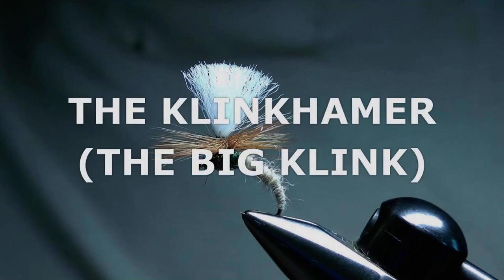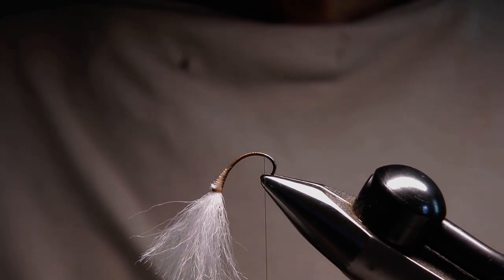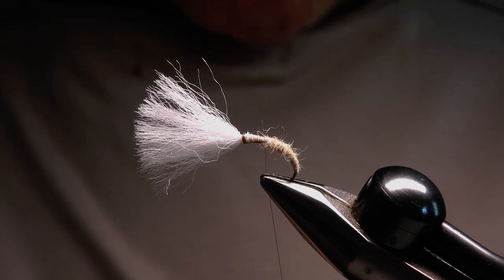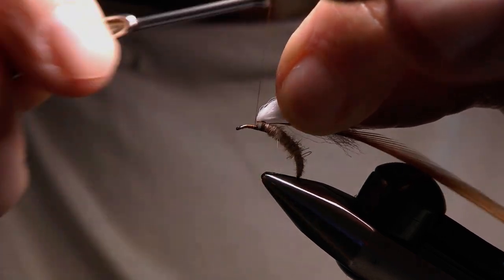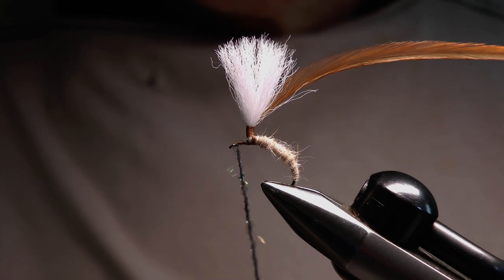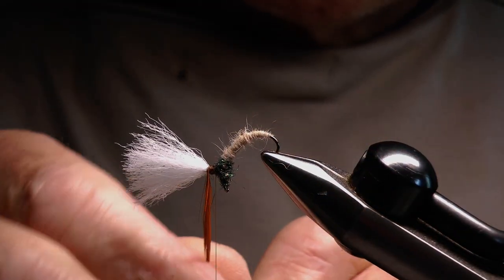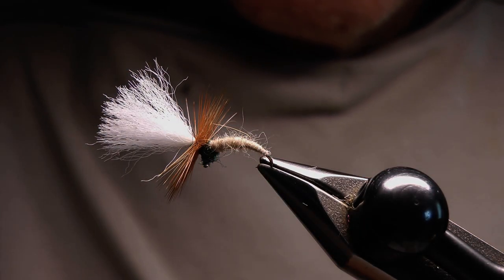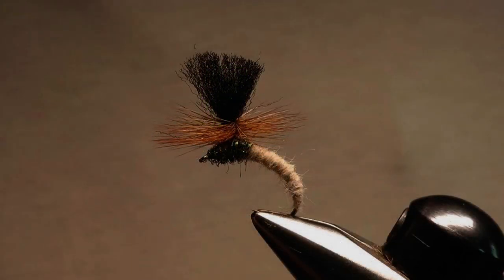The Klinkhamer (The Big Klink) - Fly Tying with Geoff Johnston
This is my version of the Klinkhamer, or as I like to call it 'The Big Klink' The reason I call it that is because I rarely fish in any other size than a size 10. At this size I find it a great fly when speculating in prospective areas with a dry, and it is my 'go to' fly when suspending a nymph below it to fish New Zealand dropper, Duo, Dry Dropper, Klink and Dink or whatever you may choose to call it.

Dressing:
Hook: Kamasan B100 size 10
Thread: Camel 8/0 Uni-Thread
Wing post: Poly Yarn
Abdomen: Beige or Cream Awesome Possum or similar
Hackle: Red Game or Ginger cock hackle, quite long in fibre
Thorax: Peacock Ice Dub

My name is Geoff Johnston. I am a full-time fly-fishing guide and tutor on the River Eden and it's tributaries. I also guide and teach on lakes in the Lakes District like Ullswater and Haweswater.